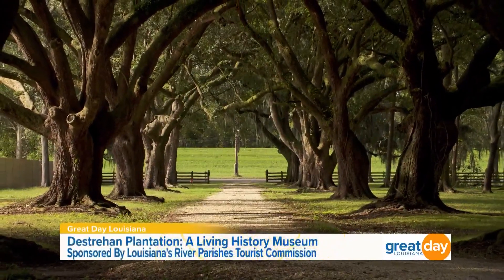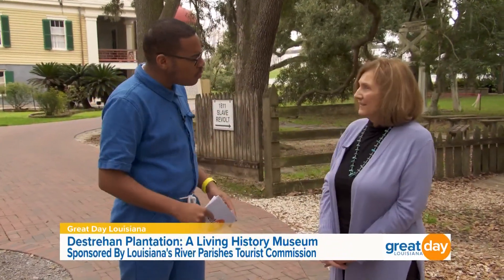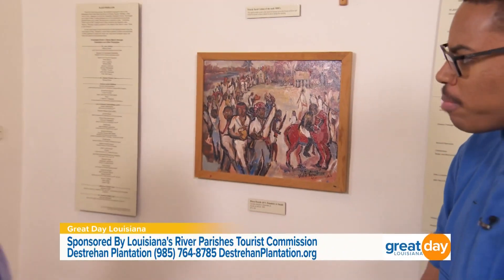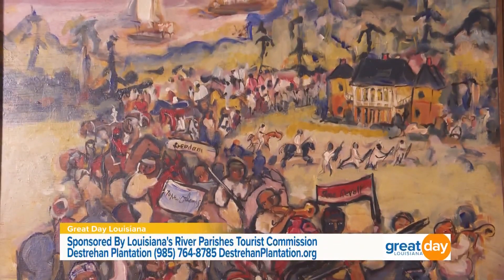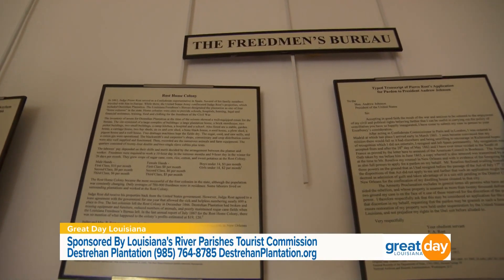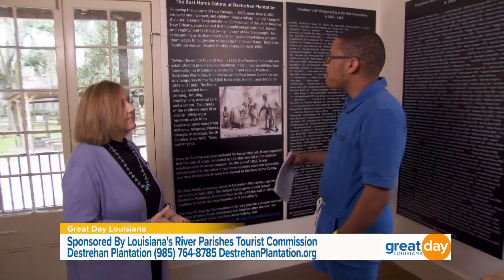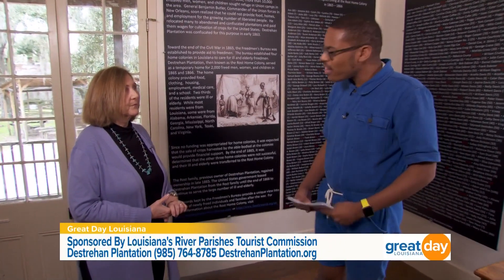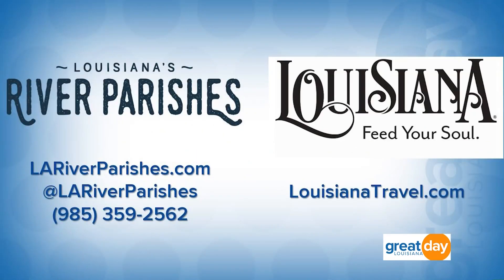The 1811 Slave Revolt Trail: Louisiana's River Parishes | One Tank Trip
In this episode of One Tank Trip, viewers are taken on a historical journey through Louisiana's River Parishes, specifically highlighting the 1811 Slave Revolt Trail. Destrehan Plantation serves as a significant site where one of the three trials following the 1811 Slave Revolt took place. This revolt was one of the largest in U.S. history. The plantation has curated a special exhibit dedicated to this pivotal event, which viewers can explore when they embark on a One Tank Trip to Louisiana's River Parishes. Along with the Ross Home Colony exhibit, Malik delves into the rich history and stories of resilience associated with the 1811 Slave Revolt Trail. Join us as we uncover the past and learn about this significant moment in American history.